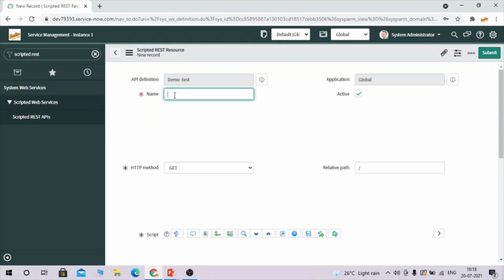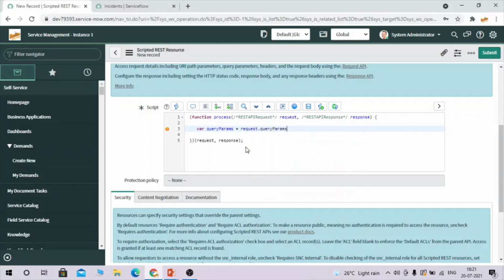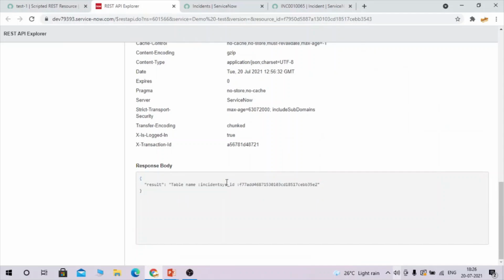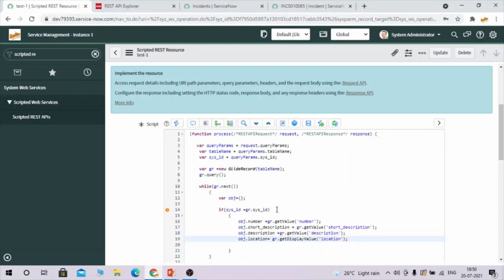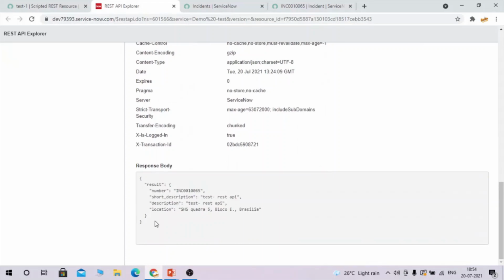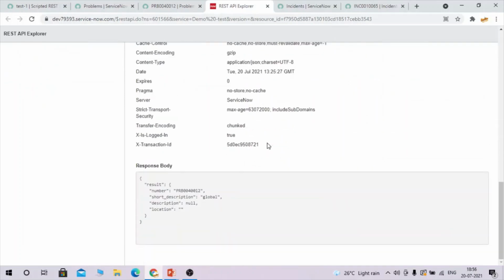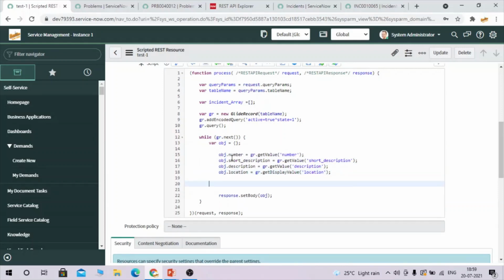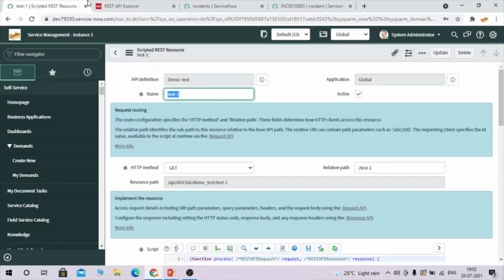#6 Scripted Rest API Part-2|QueryParams|ServiceNow Integration| Implementation of Real time usecase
#6 Scripted Rest API Part-2 |ServiceNow Integration | Implementation of Real time use case